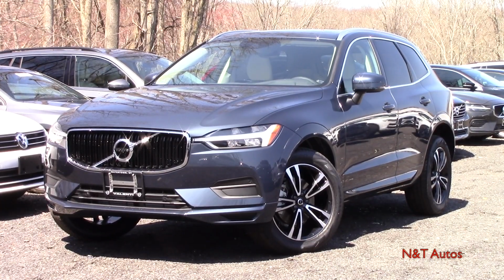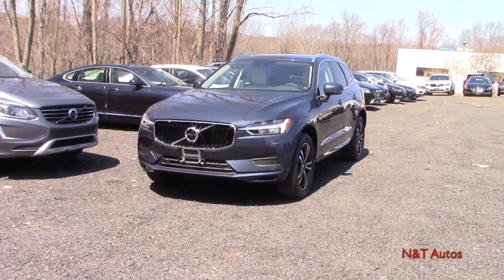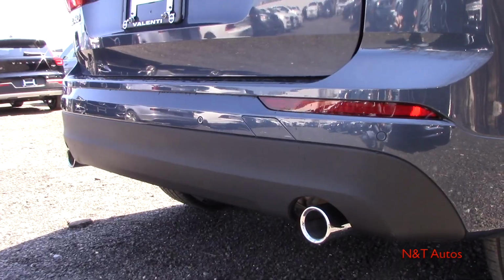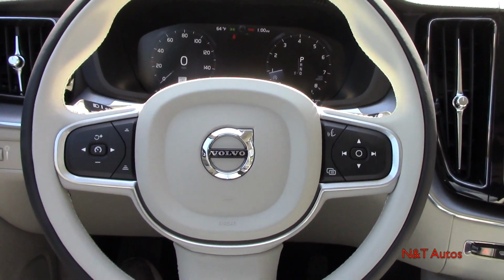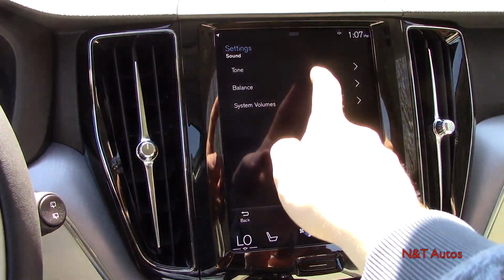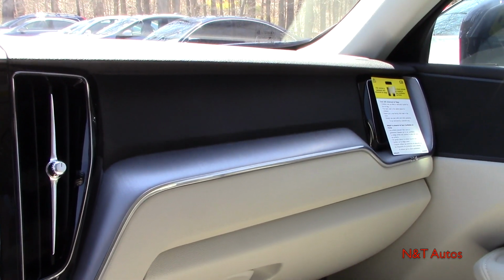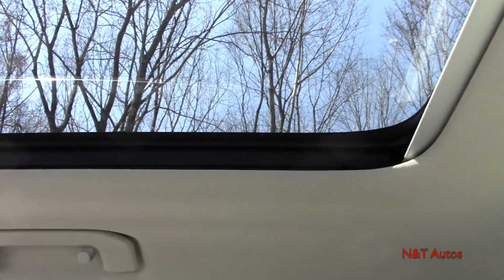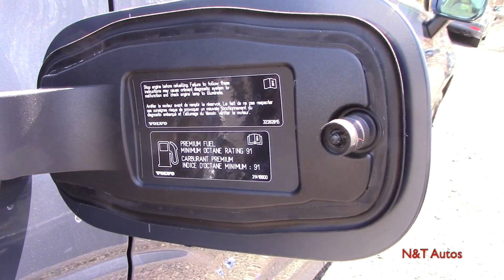2020 Volvo XC60 (Momentum) - In Depth First Person Look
This video is going to be a full in depth first person look at the 2020 Volvo XC60! In this video we will discuss all the features of this car, and more.  As always, if you have any questions or comments about this car please feel free to let me know!